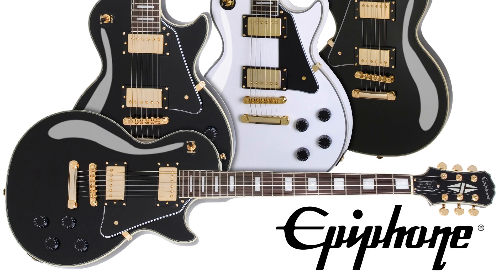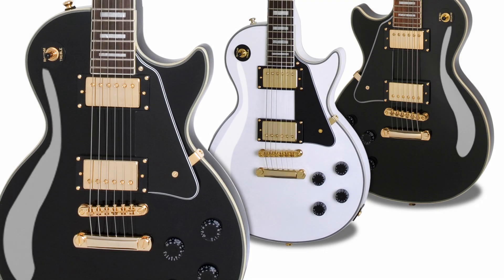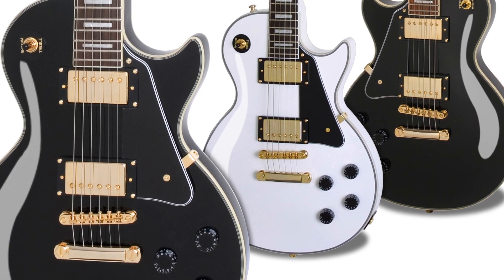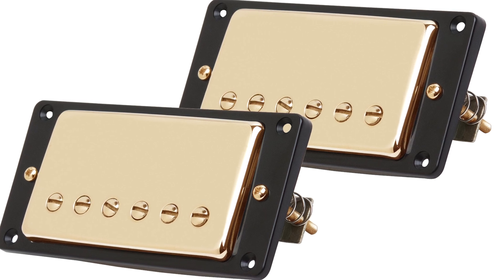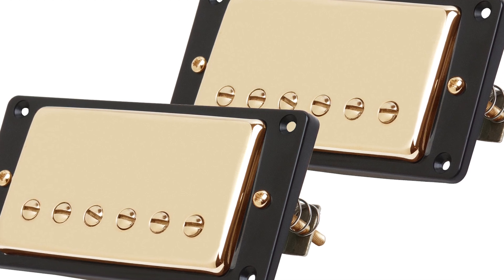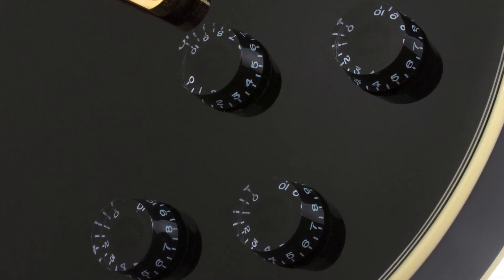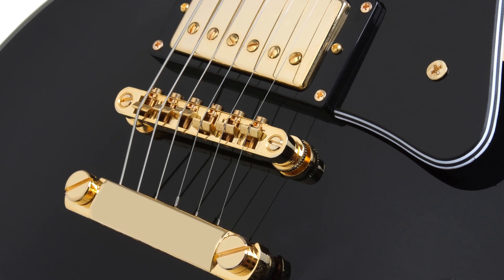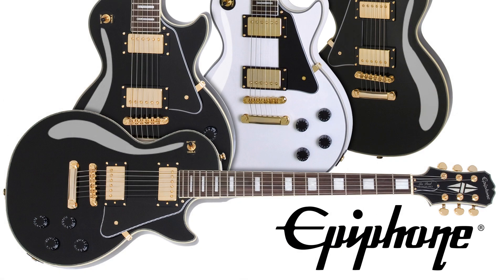Epiphone Les Paul Custom PRO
Now with Epiphone’s superior ProBucker™ humbucker pickups with coil-splitting along with the Custom’s classic gold hardware and fully bound body, we think you’ll agree that the Epiphone Les Paul Custom PRO is “dressed to kill.”

Just like Les’ personal Custom, the Epiphone Les Paul Custom PRO has a solid mahogany body and neck that’s hand-fitted with a glued-in joint for optimum neck-to-body contact, allowing the Les Paul Custom PRO to resonate as one solid piece of wood. The mahogany neck has a super fast SlimTaper™ “D” profile

The Les Paul Custom PRO now features Epiphone’s ProBucker™ pickups, a 4-wire design with coil-splitting inspired by Gibson’s legendary BurstBuckers™. ProBucker™ pickups recreate the sound of the original hand-wound “PAF” humbuckers made by Seth Lover at the Kalamazoo factory in the late ’50s.

Each pickup features coil-splitting with a push/pull control at each pickup’s volume knob. All volume and tone controls feature full-size 500K potentiometers matched with Epiphone’s rugged, all-metal, 3-way toggle pickup selector switch for long-lasting performance.

Epiphone’s reputation for great guitars extends to its unbeatable hardware and the Epiphone Les Paul Custom PRO delivers with a standard-setting gold LockTone™ Tune-o-matic bridge and a gold Stopbar tailpiece for superb tuning stability. Both the Alpine White and Ebony models feature gold hardware, including gold Grover® machine heads.